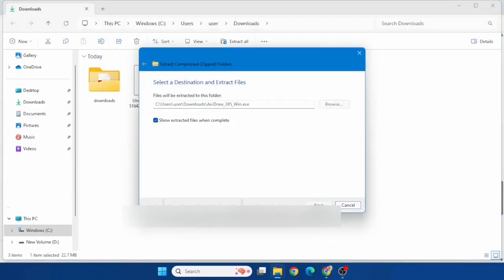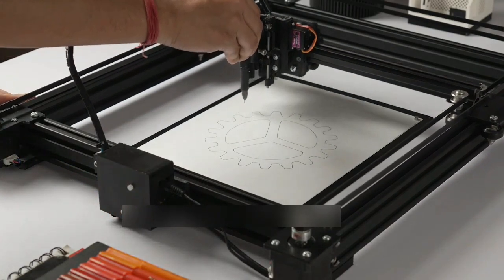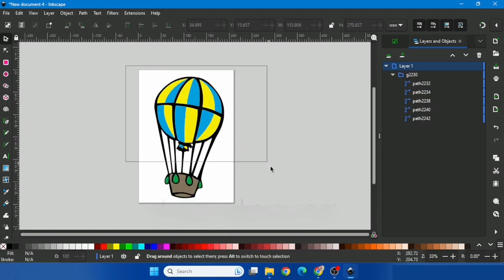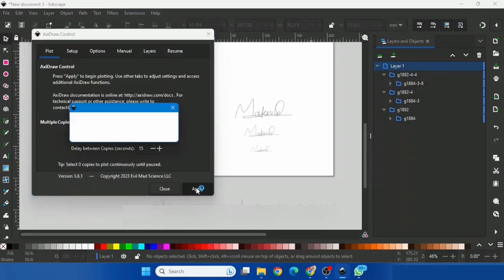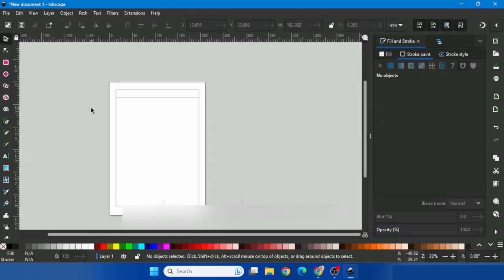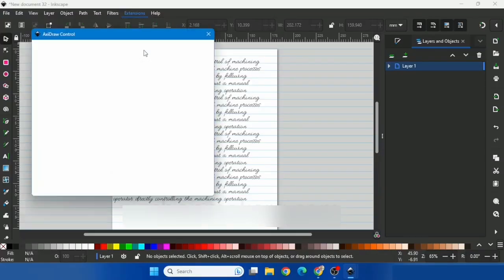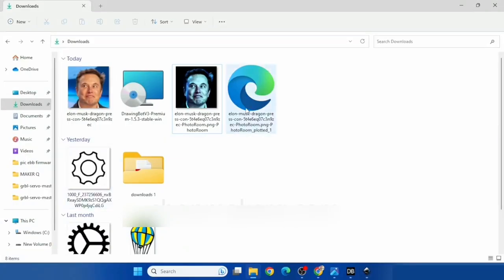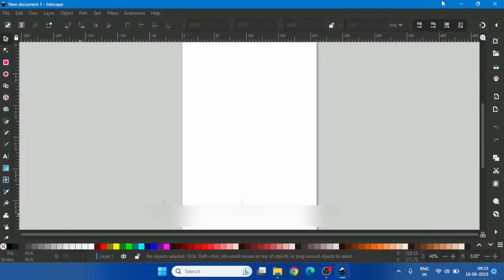U2DRAW A3 Machine with V3 Controller Software tutorial video//U2 Robotics